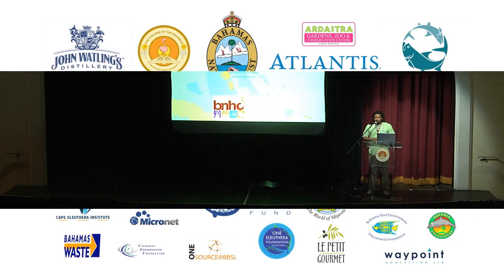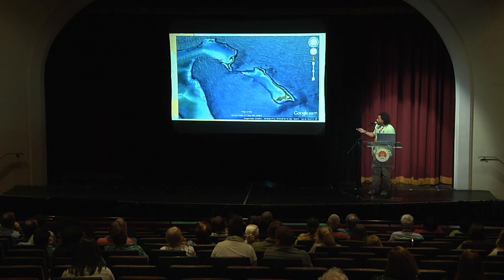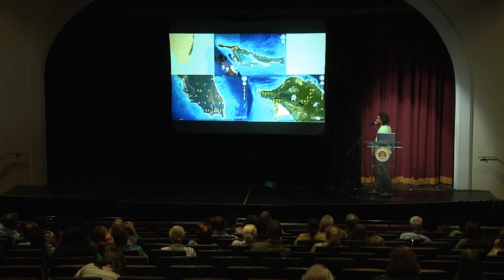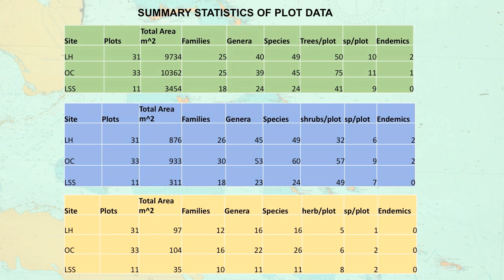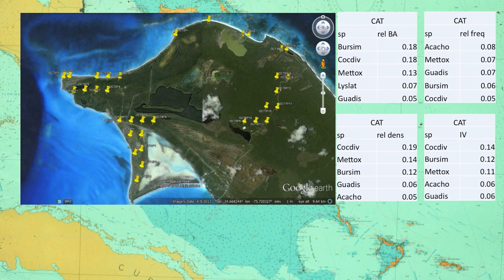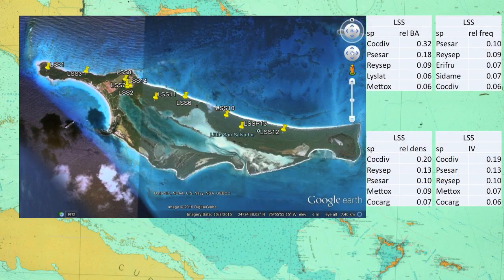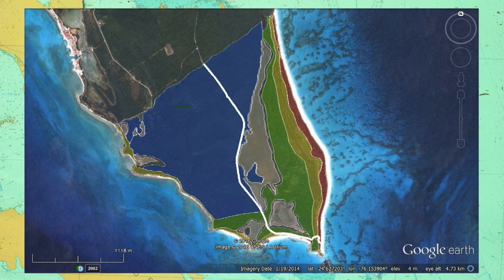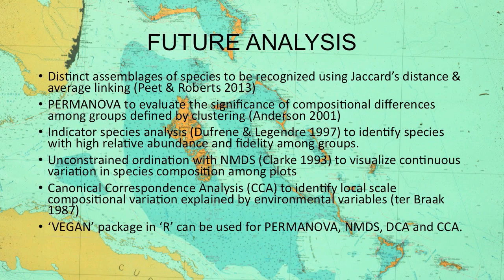A Floristic Study of a Former Land Bridge | Mark Daniels | BNHC 2016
A Floristic Study of a Former Land Bridge In The Bahama Archipelago

Presented by Mark Daniels, Department of Biology (Miami University)

BNHC 2016